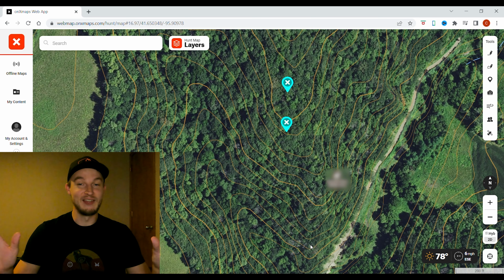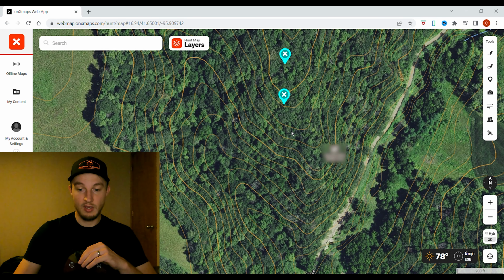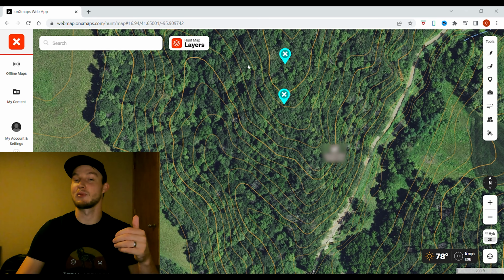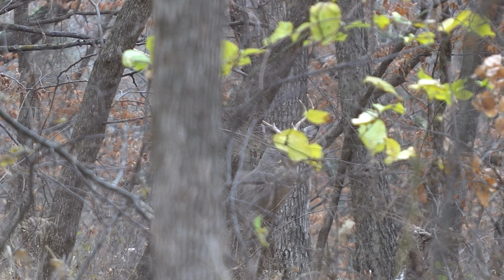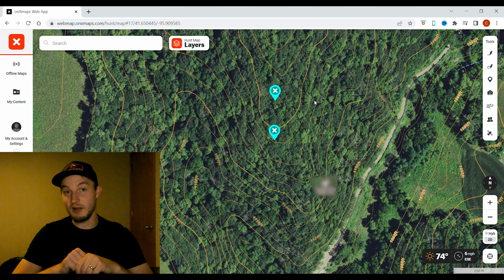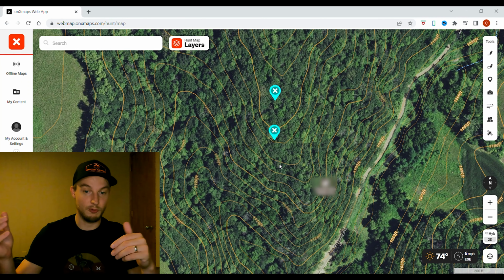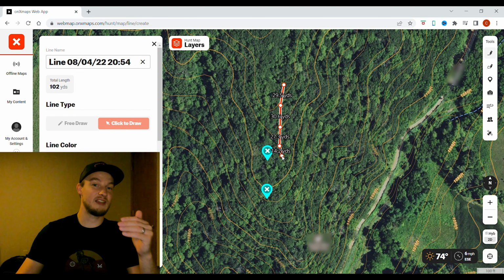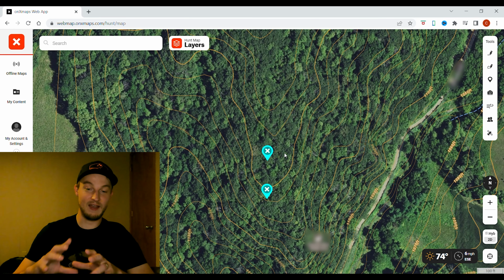Public Land Iowa Buck | Rut Hunting Strategies | Hunt Breakdown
Cody takes a deep dive into last year's harvest of his first Iowa buck on public land! This was an awesome day in the woods, and the mid-day action was crazy during peak rut!

Our gear:
Main Lens
Microphone Adapter
SD Cards
SD Card Adapter
Hard Drive

Bow Specs: Bowtech Realm SS
         70 lbs, 28.5 in draw

Camera Arm
Spotting Scope
Window Mount